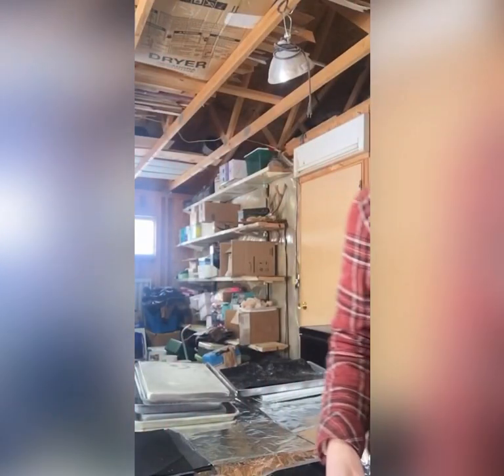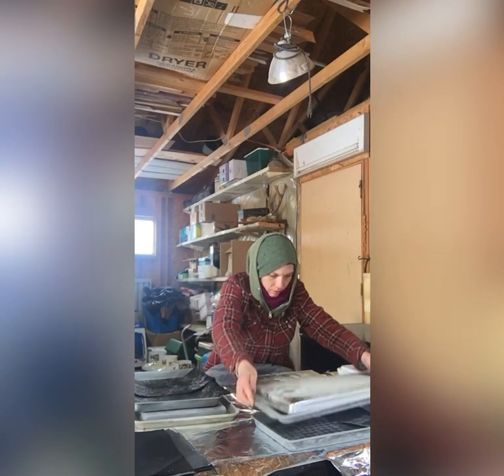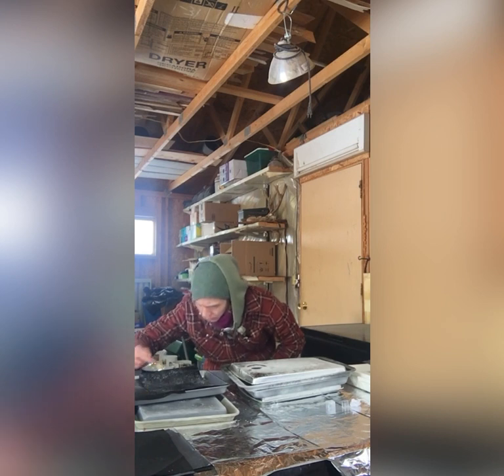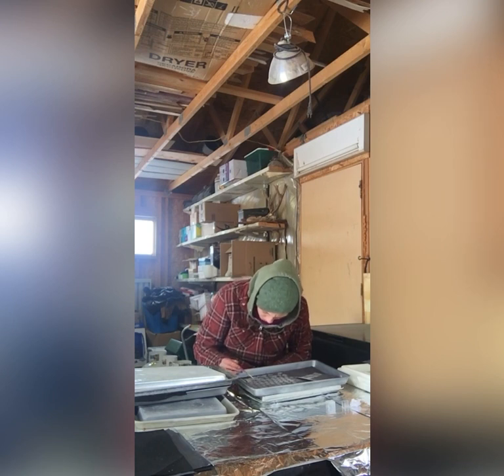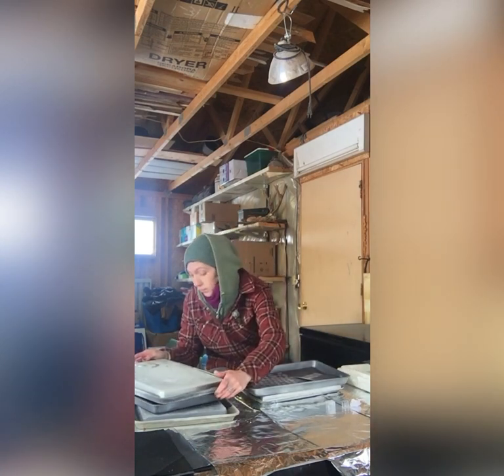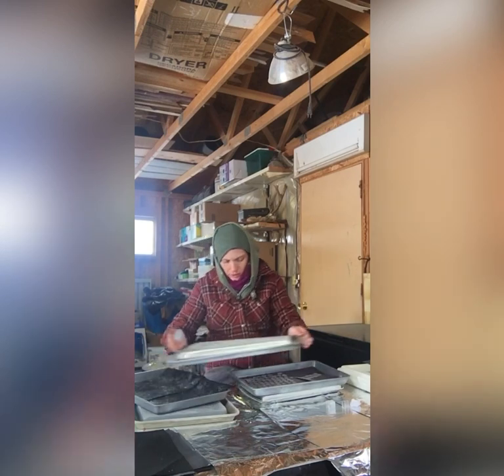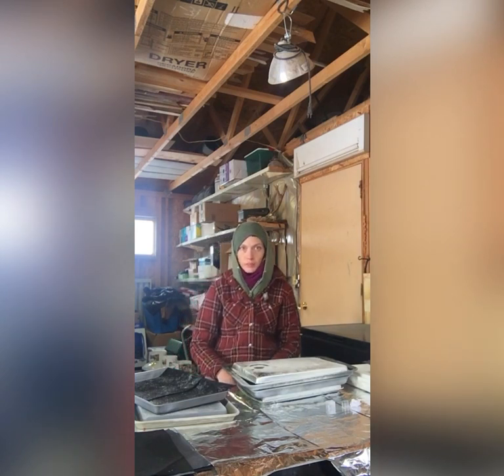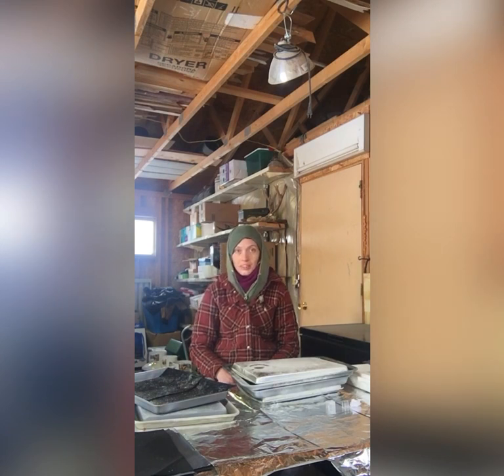Preserving Real Snowflakes-Real Snowflake Capture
Welcome to the Colorado Junk Box art studio!
How do we get our snow crystals from the sky to you?
Here is a bit of what we do! Take a look at how we capture and preserve real snowflakes.

Using superglue, you can preserve a perfect snowflake! The process can also be accomplished with hairspray and certain lacquers too.

Essentially, the snowflake preservation method works because as the glue hardens, the monomers link together in long polymer chains, a process triggered by moisture.

A chemist named Tryggvi Emilsson gets the credit for dreaming up this method of saving snowflakes. Ever fascinated by Wilson Bentley he came up with a way to preserve their 3D images. His realization was that superglue, which hardens on contact with water and prone to seeping into the most minuscule indentations and shapes, would be ideal for the job.

We have kits available!!!